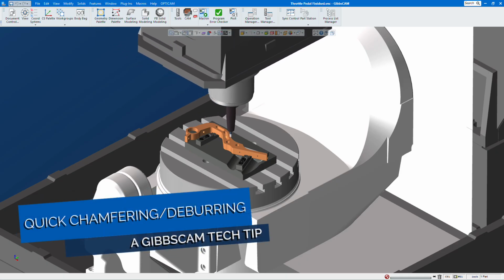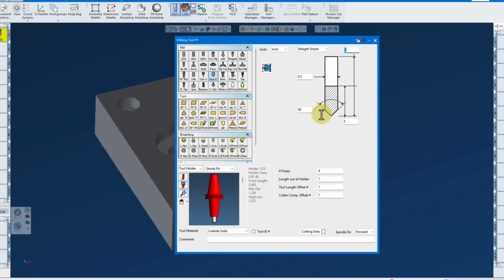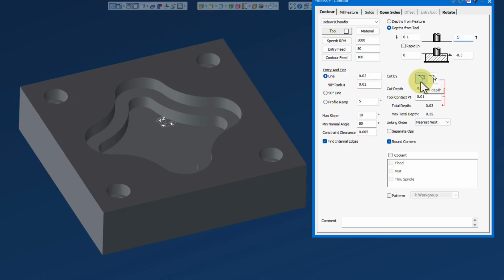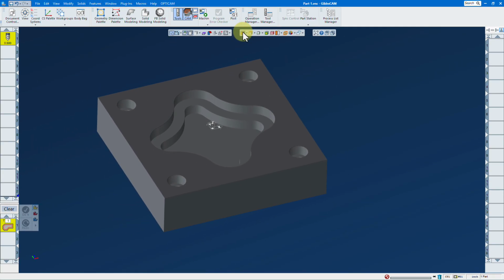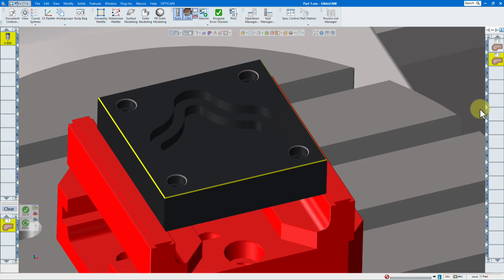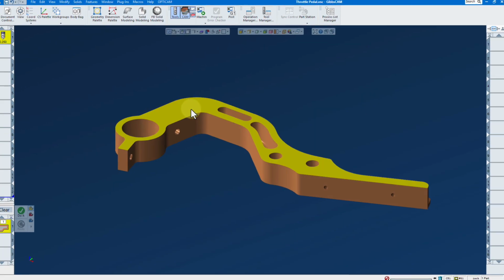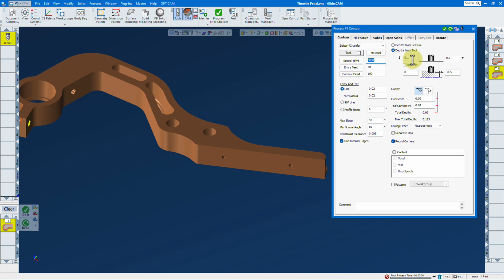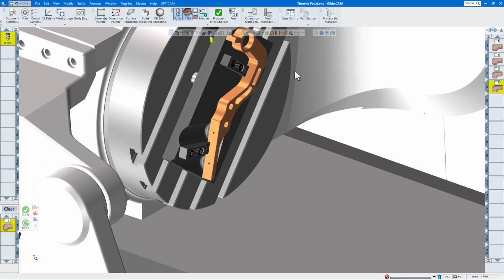Quick Chamfering & Deburring | GibbsCAM Tech Tip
Still hand-deburring parts?

Stop wasting valuable time.

This GibbsCAM Tech Tip shows how new GibbsCAM 2026 Debur/Chamfer functionality automates edge finishing, making deburring and chamfering fast, consistent, and effortless.

It’s a quick tip that can save your shop hours on every job.